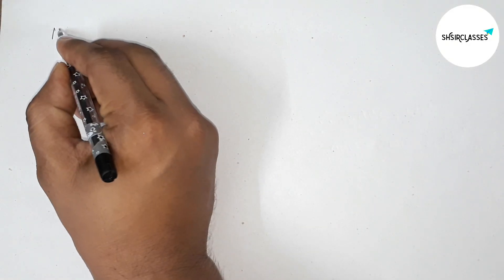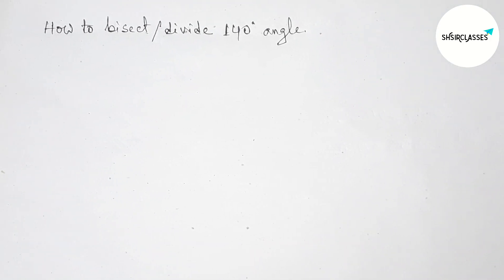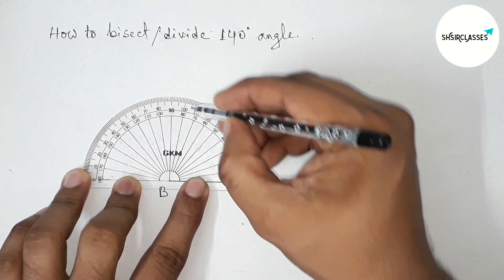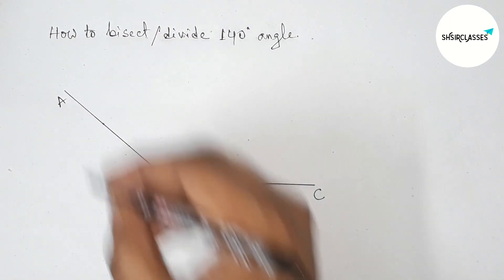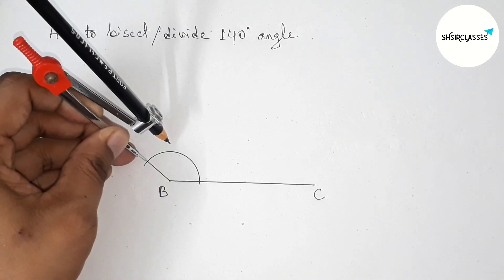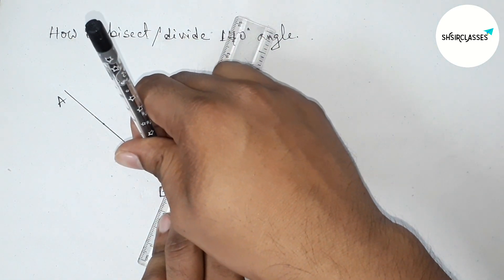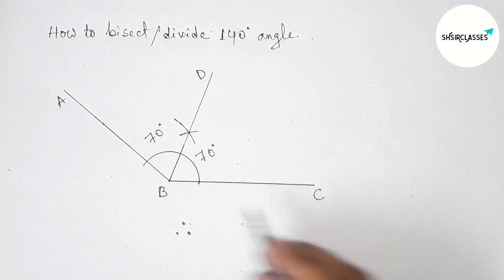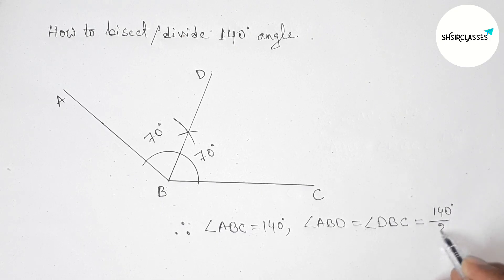How to bisect or divide 140° angle using protractor and compass .@SHSIRCLASSES.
In Easy Way how to bisect or divide 140° angle using protractor and compass. @SHSIRCLASSES. Geometrical Construction.